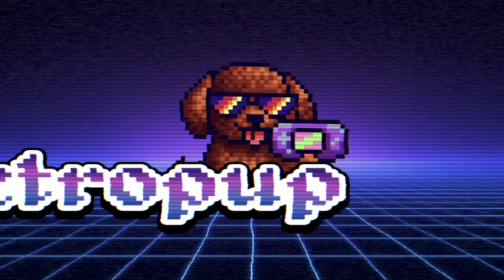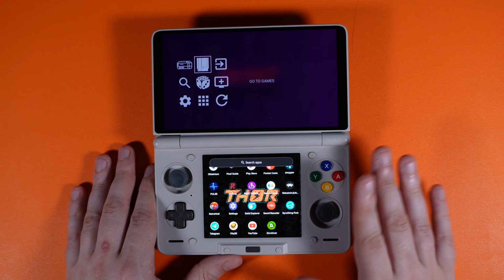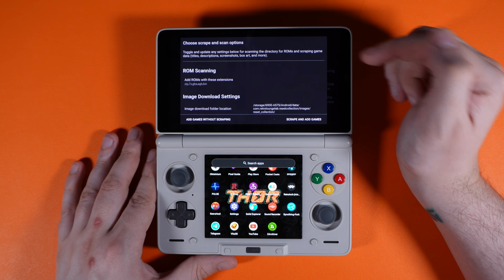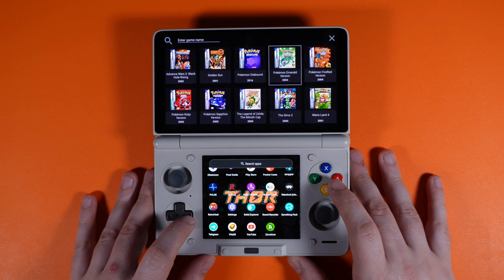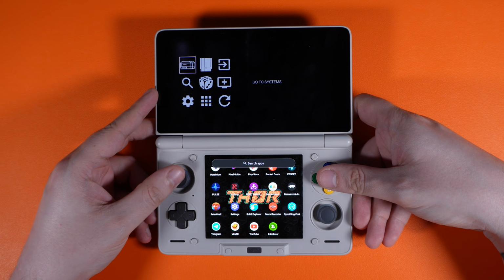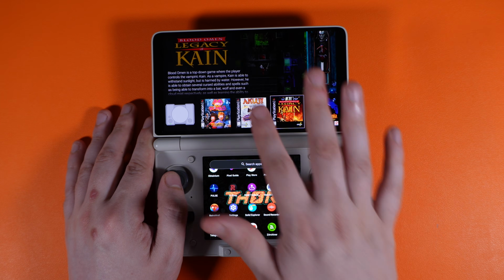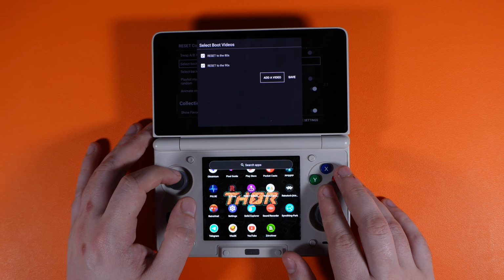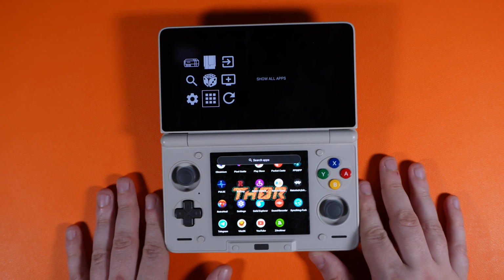Reset Collection on AYN Thor is PURE RETRO GOODNESS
An older frontend but one that should not be dismissed at all. Easy to setup and makes your game library look B E A UTIFUL

CHAPTERS:
00:00 - Intro
00:11 - Downloading Reset Collection
00:38 - Setup
00:50 - Adding Systems
03:46 - App Launcher
04:42 - LIKE AND SUBSCRIBE FOR MORE